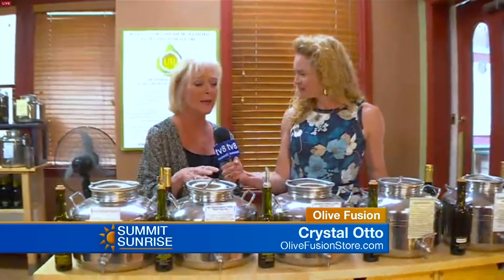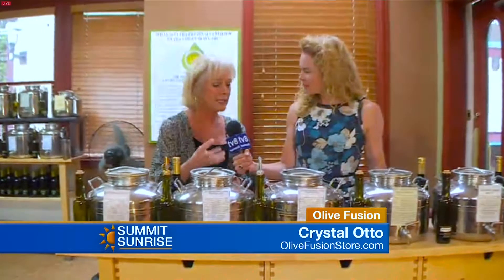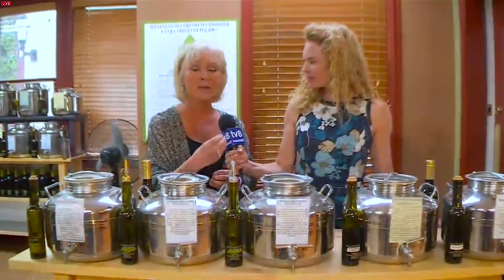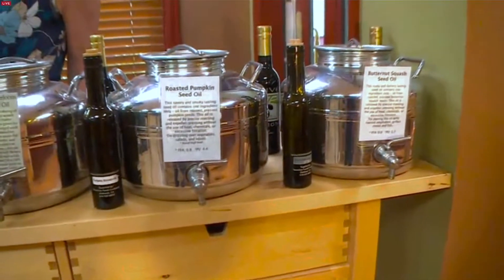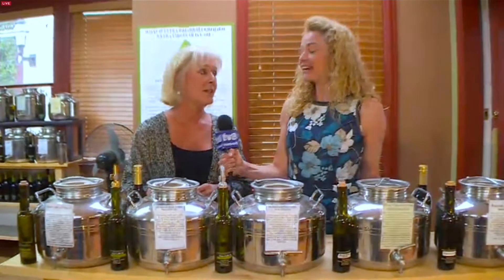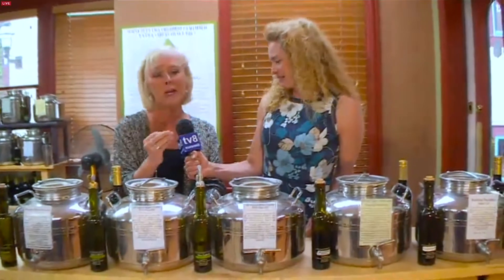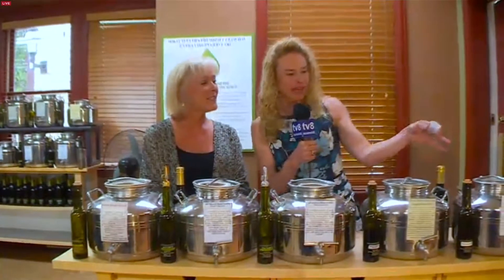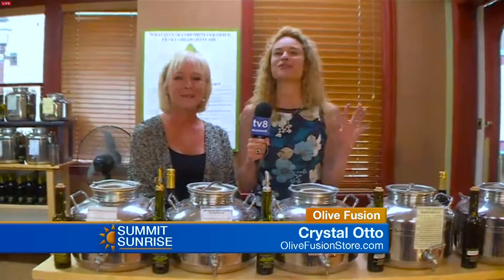SS 8 5 16 Olive Fusion